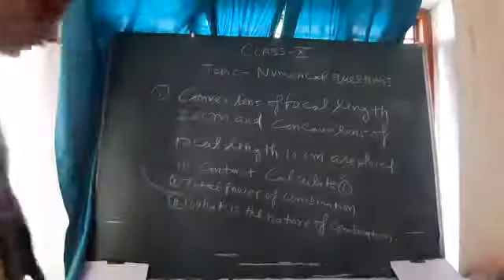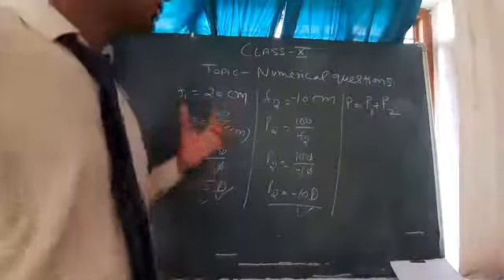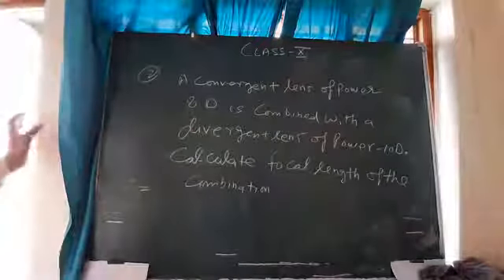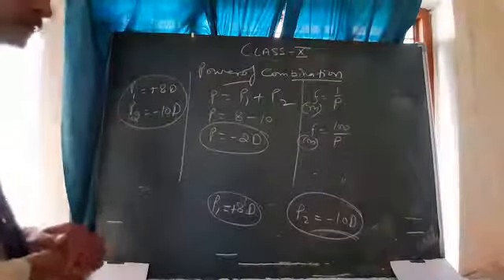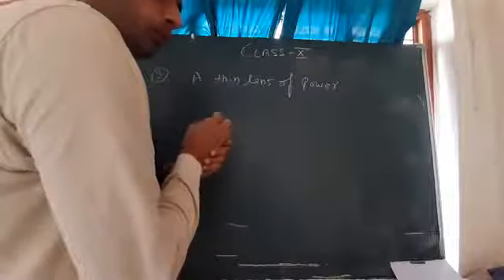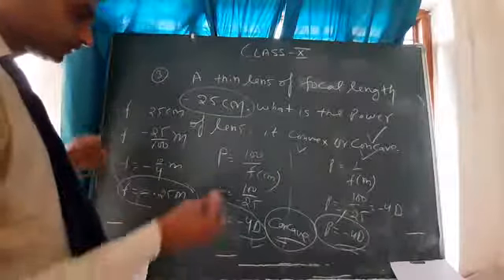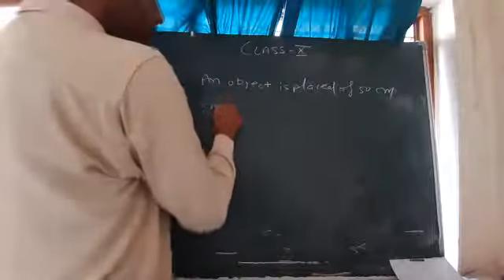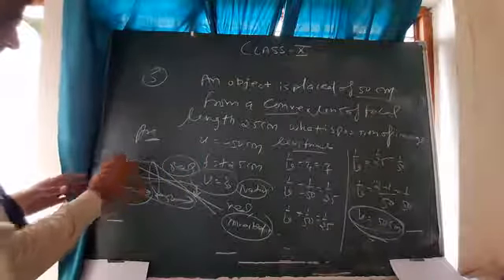Class X physics Topic Numerical problems